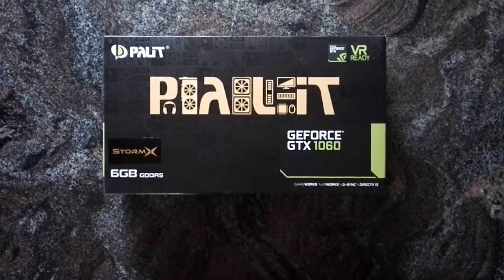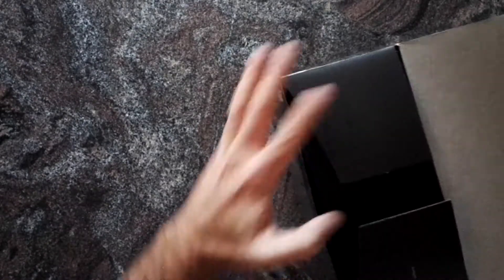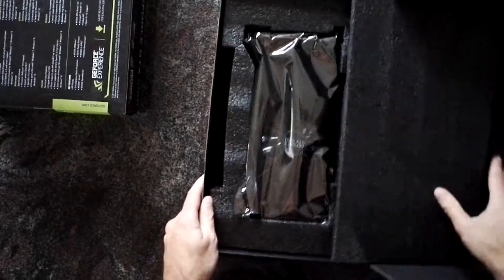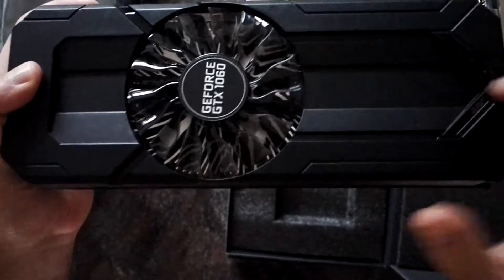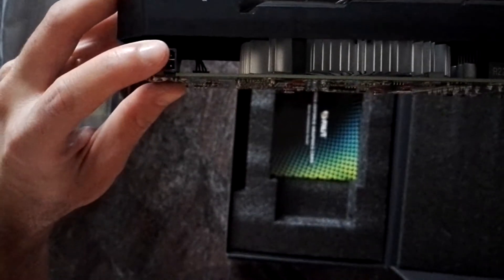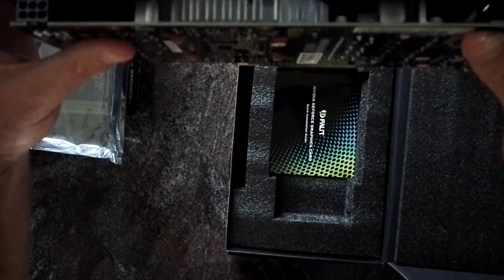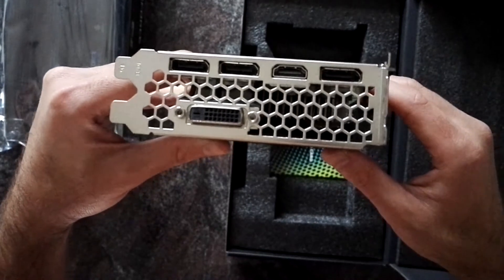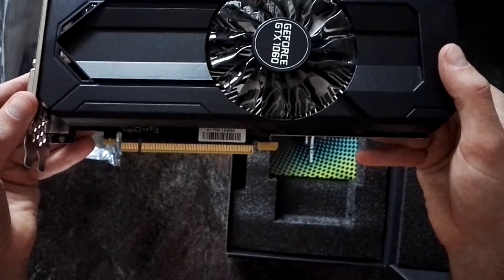Palit GeForce GTX 1060 6GB StormX unboxing